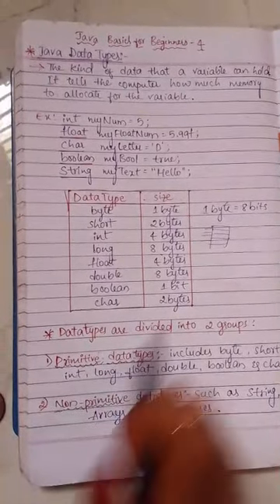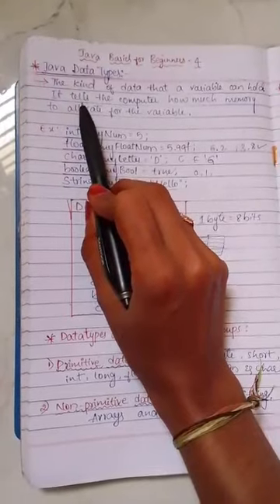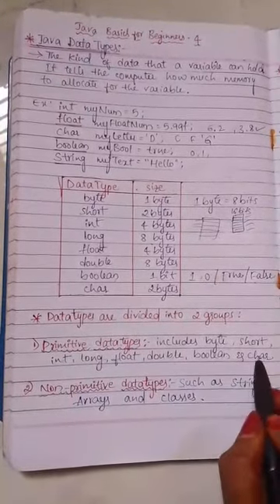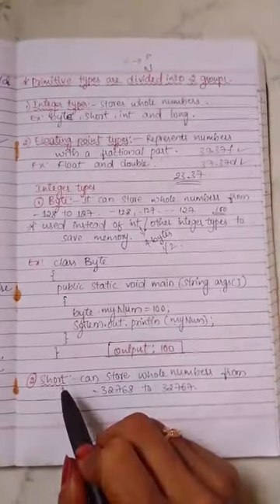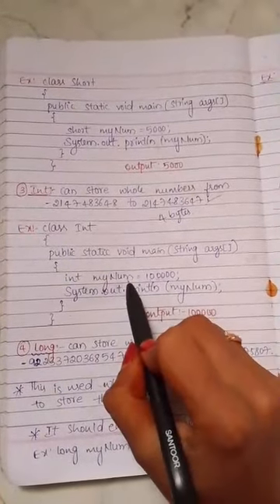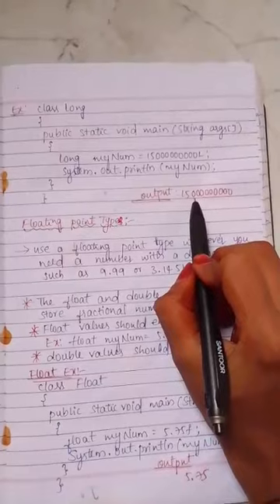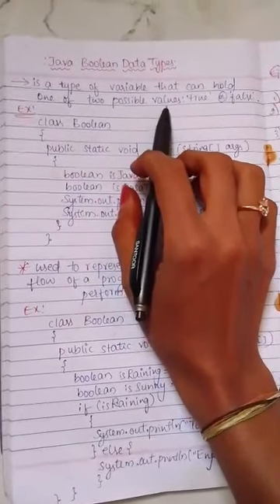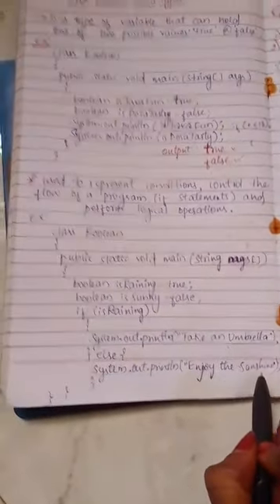Java Data Types in Just 15 min